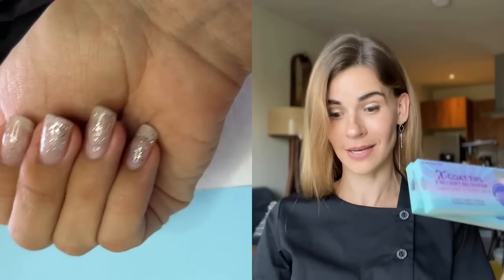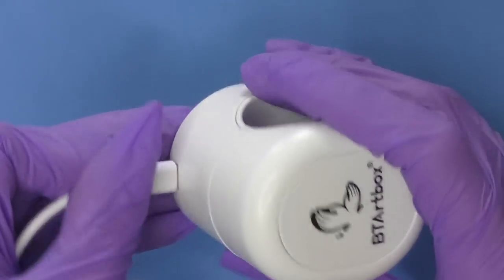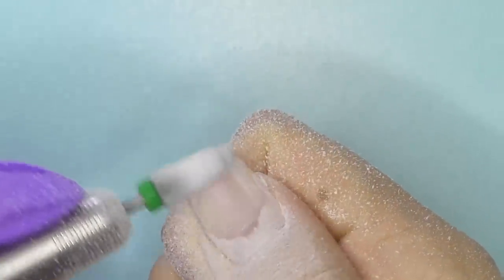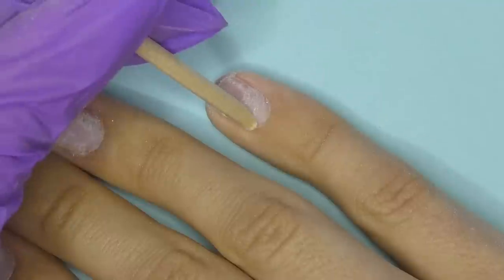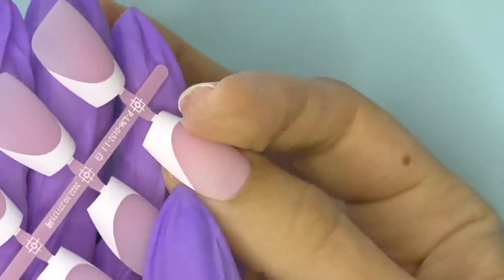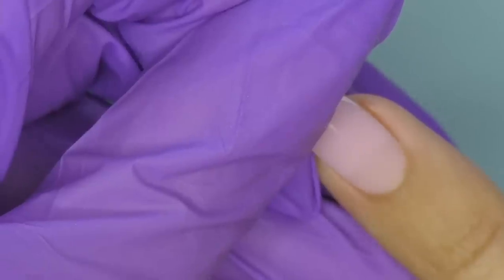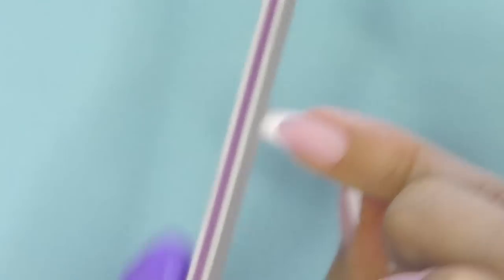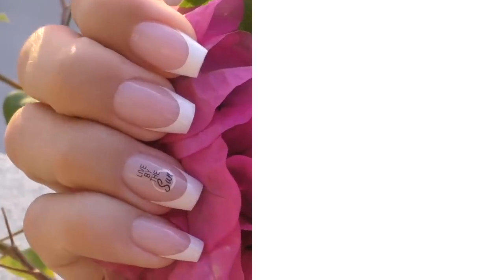French Nails In 20 MINUTES 😲 French Soft Gel Tips By BTArtbox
In this video I will try French tips by BTArtbox, I will do extensions with my non-dominant hand.